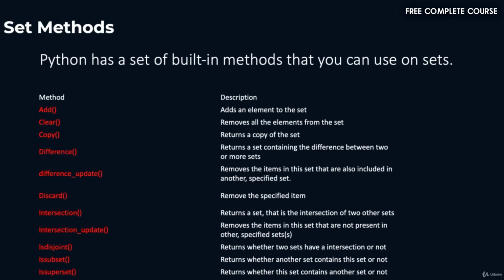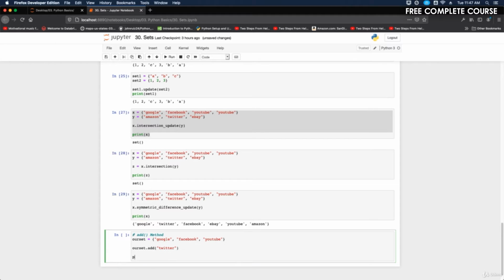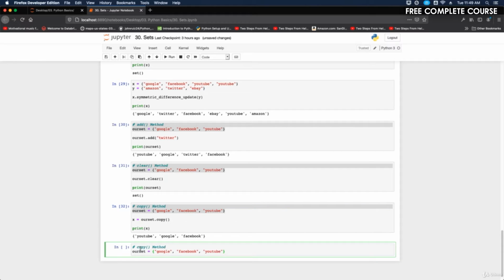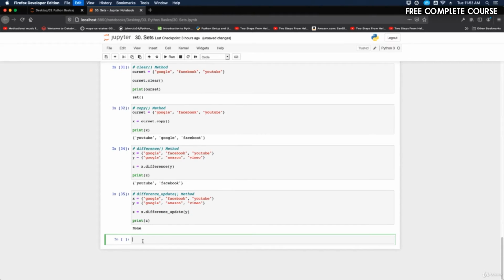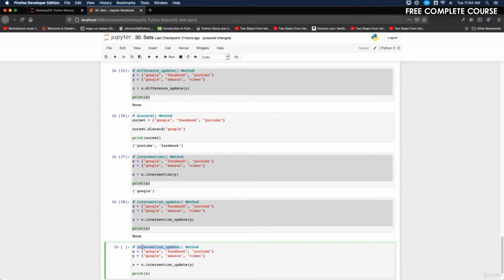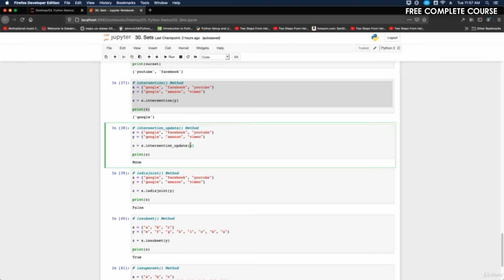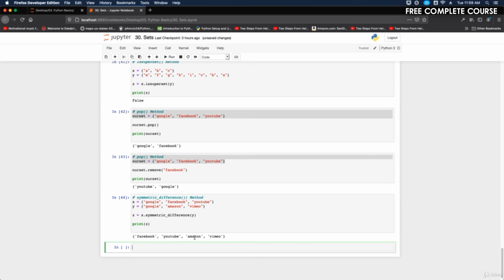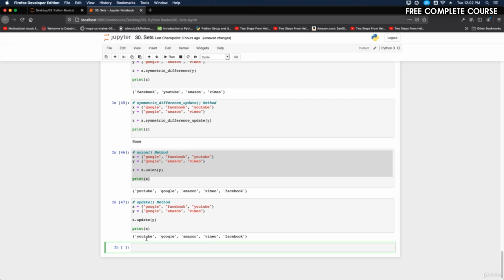#83 - Set Methods | Python Full Course - Beginner to Advanced [FREE]